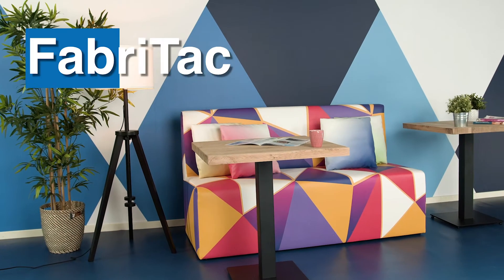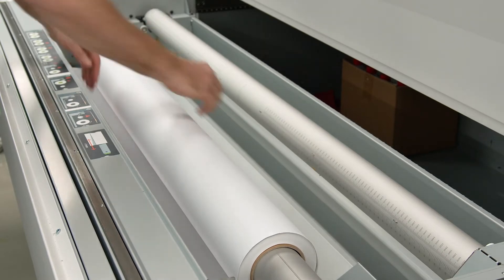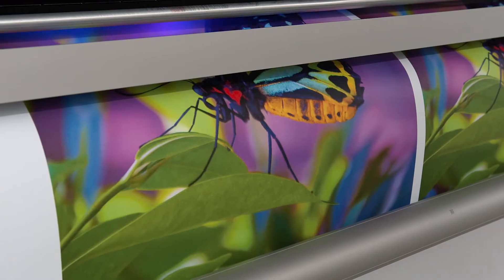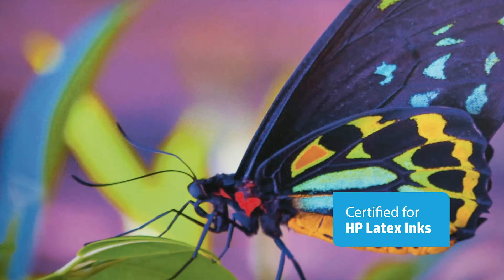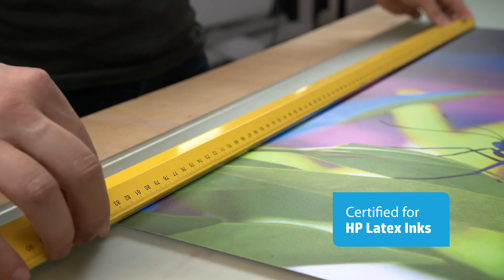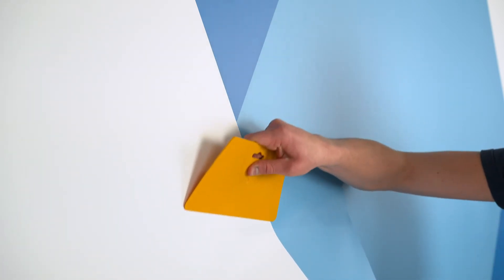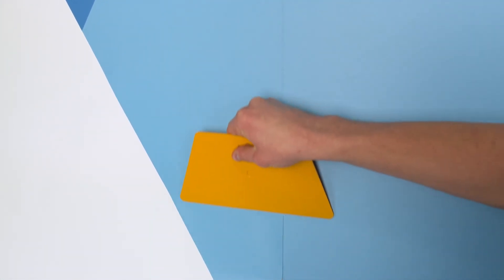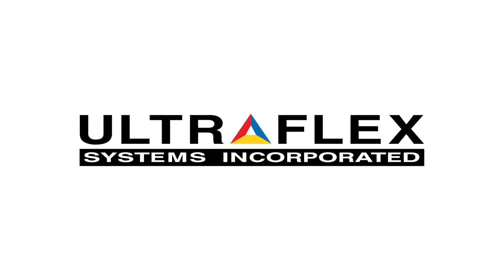FabriTac®: adhesive-backed fabric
Say Hello to FabriTac®, an adhesive-backed fabric that may be applied to any surface and repositioned numerous times without leaving any residue and still retaining its adhesion. With a fast-drying, water-resistant coating, FabriTac is perfect for solvent, eco-solvent, UV, and Latex inks. FabriTac offers excellent quality, color gamut, and resolution. Due to its unique opaque properties, FabriTac prevents translucency problems common with comparable products. Available in 54" and 60" widths.